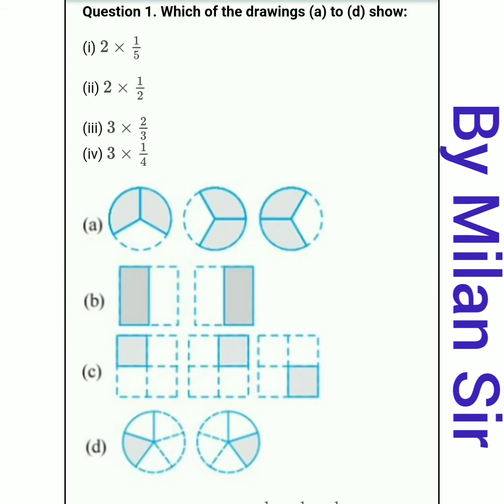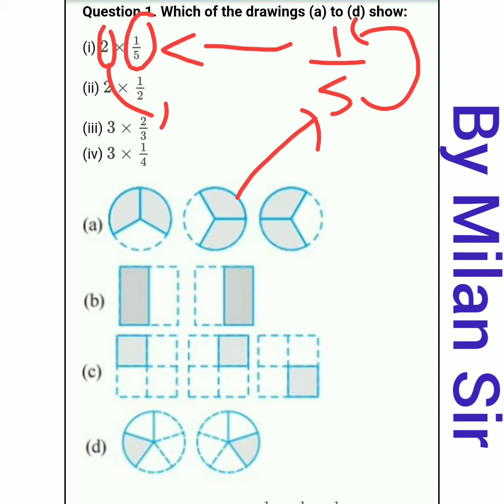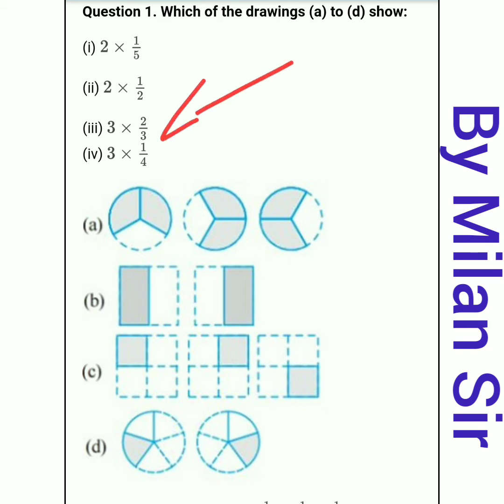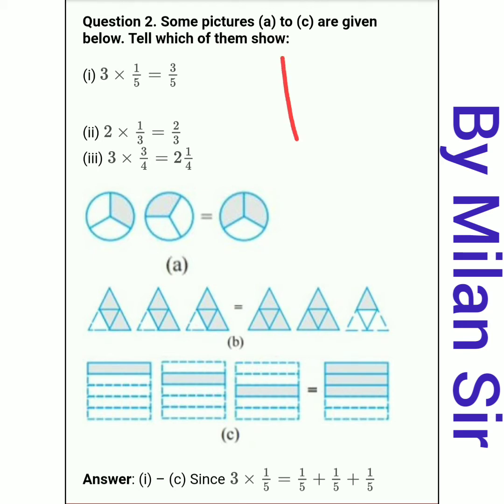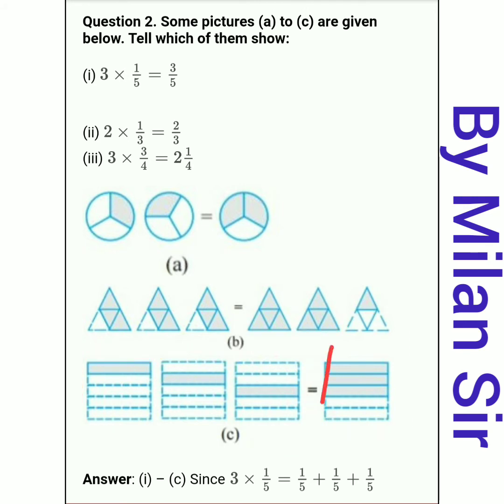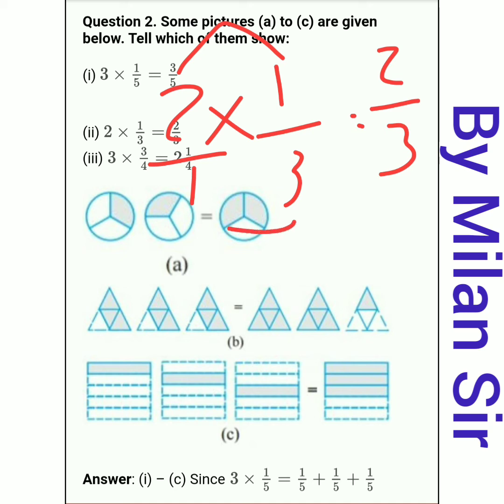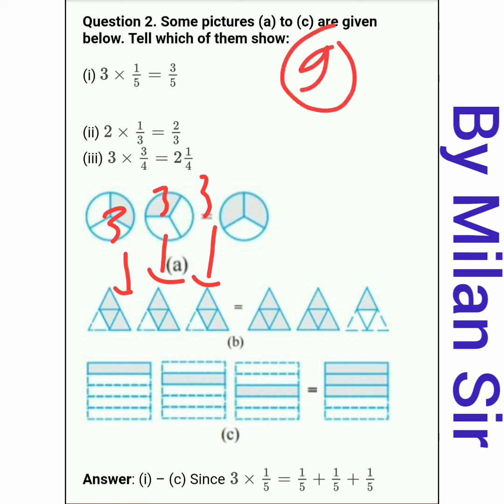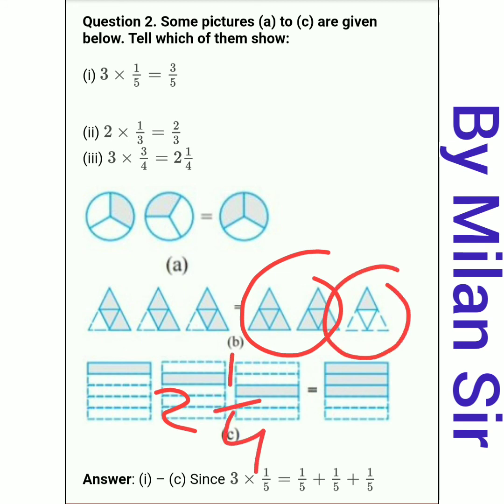NCERT Class 7 || Maths || Fractions and Decimals || Ex-2.2(Q-1,2) || Part 12